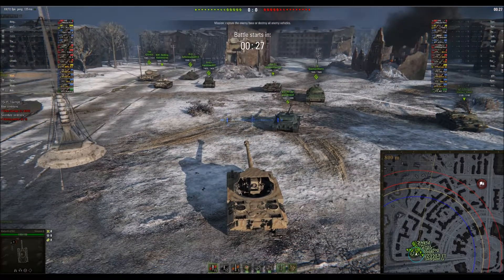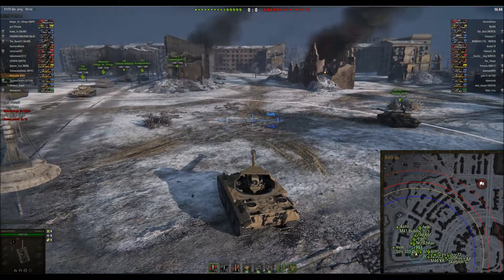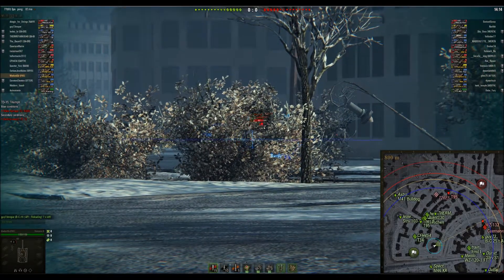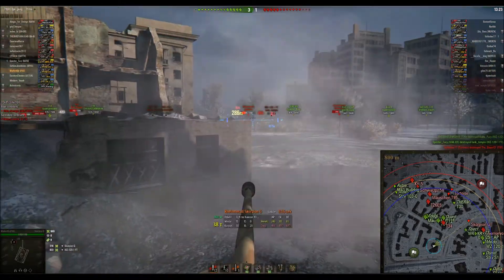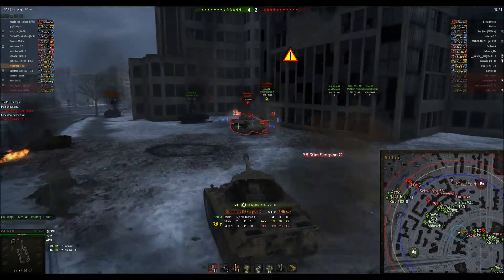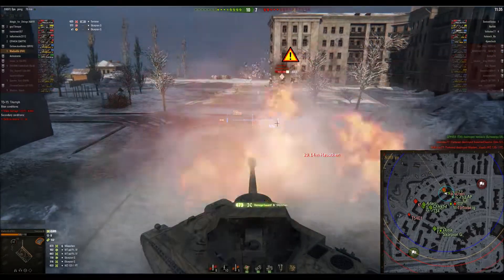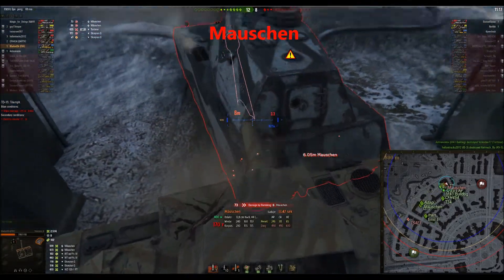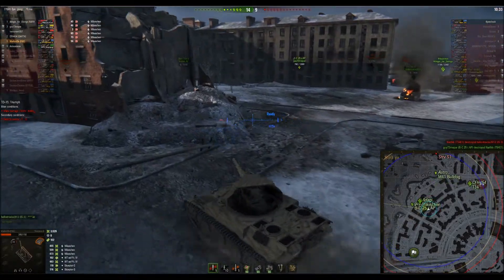Pack take down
Playing in the Rheinmetall Skorpian G on Kharkov I get a ram kill on another Skorpian G and then the team(pack) takes down a Mauschen.